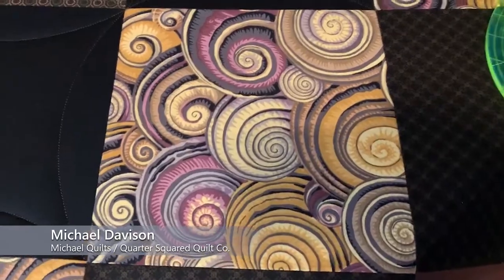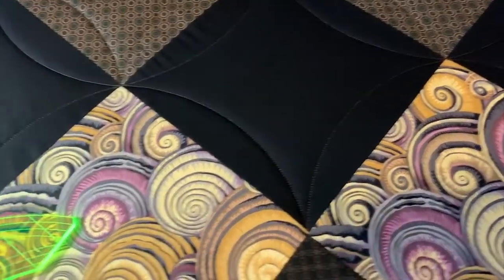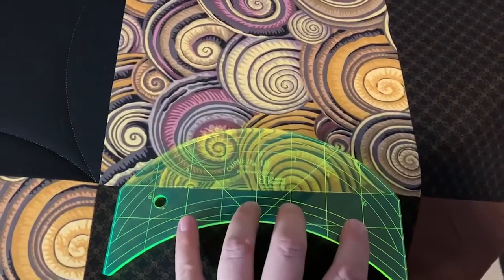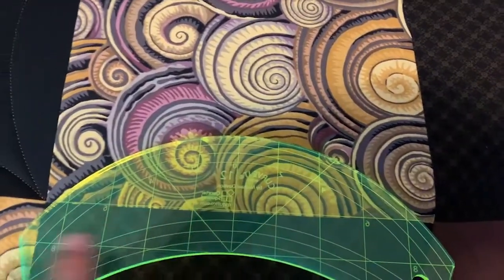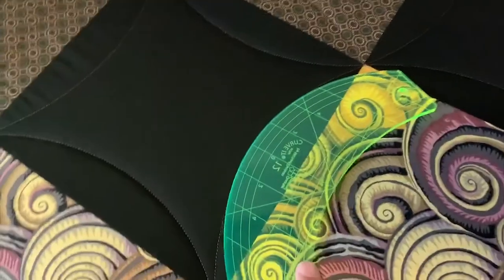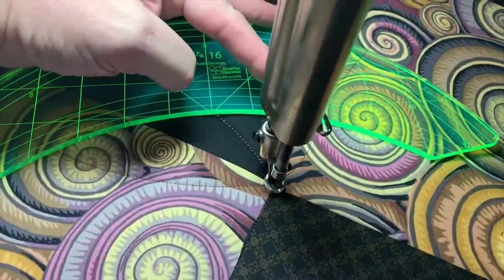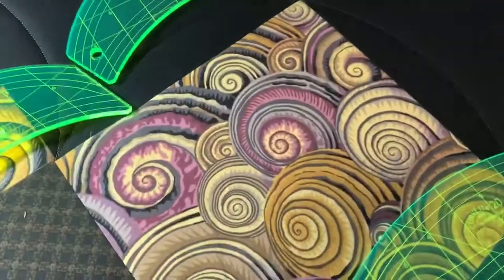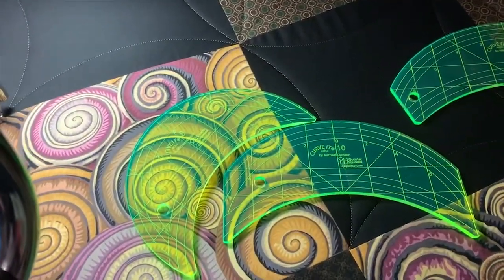LONGARM MACHINE QUILTING - Choosing Curved Rulers for Large Blocks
This video shows a brief choice of curved rulers to quilt out a simple continuous curve design on a bed quilt composed of large blocks set on point.I am using my Innova 22" longarm machine with Lightning Stitch regulations and rulers that I have designed and produced. The main ruler used is the Curve It® Echo 16.

You can find out more about me at michaelquilts.com